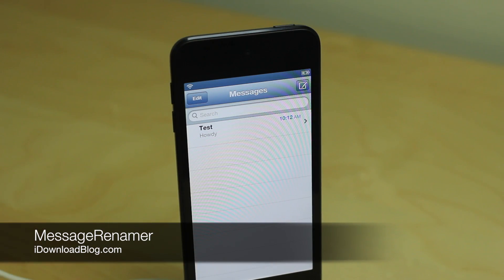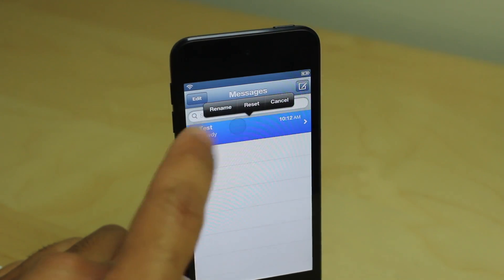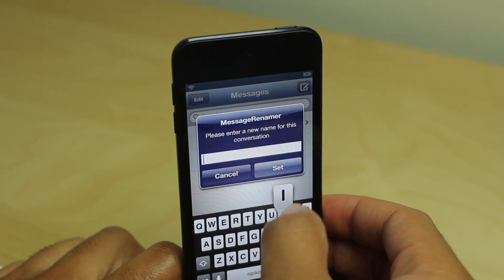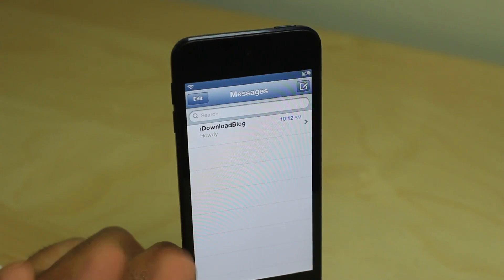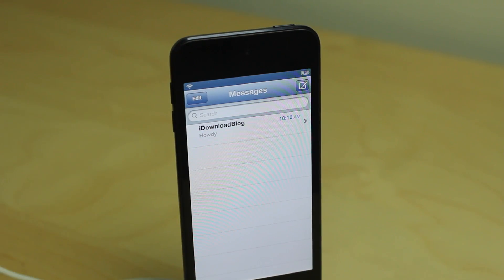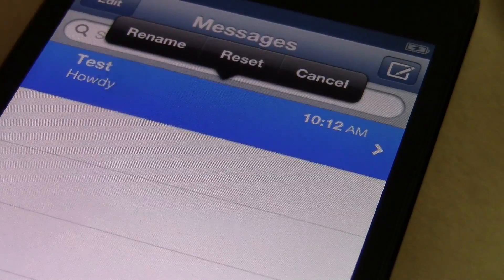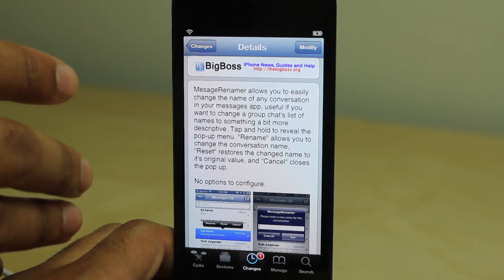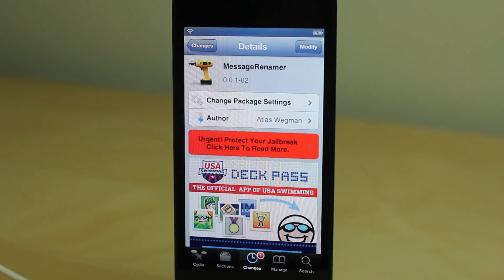MessageRenamer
Name: MessageRenamer
Description: Easily rename ongoing messages in the stock Messages app to provide context.
Price: Free
Repo: BigBoss
Developer: Atlas Wegman

About iDB